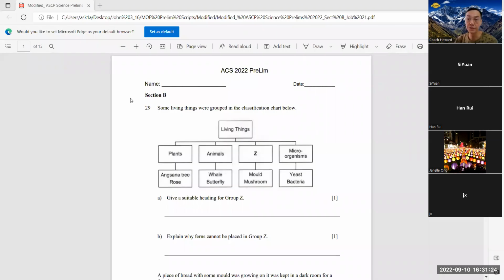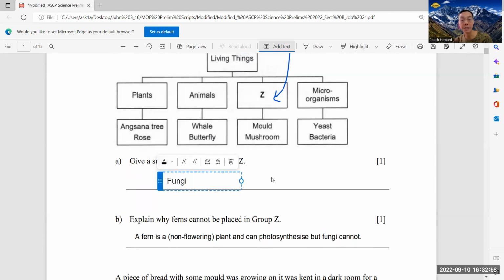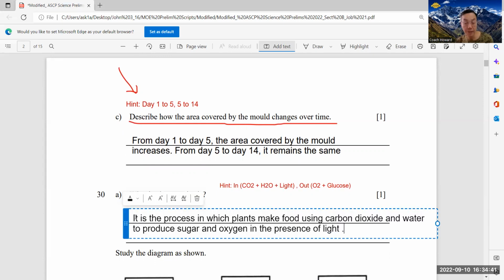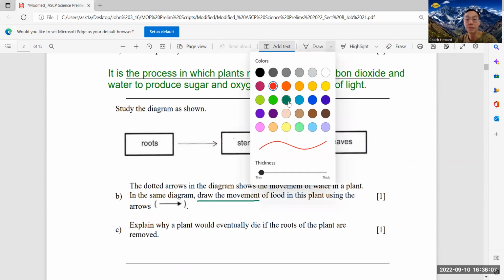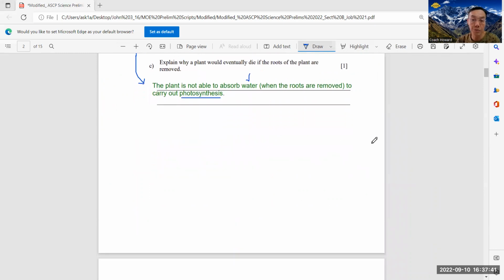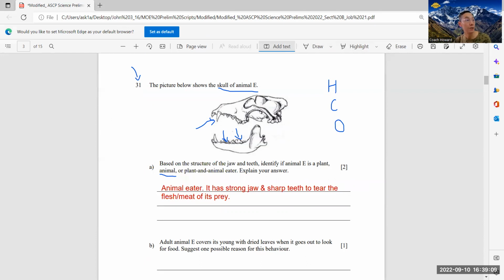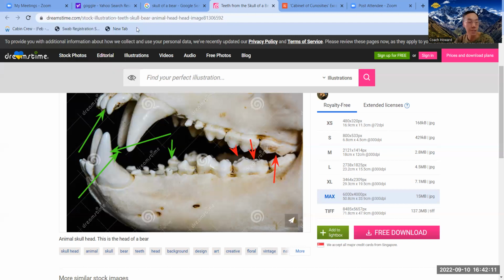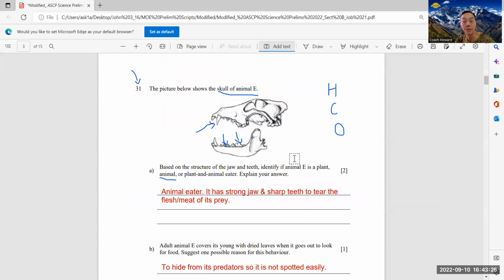10 Sept'22- ACS Prelim 2022_V1-Q29 and Q30